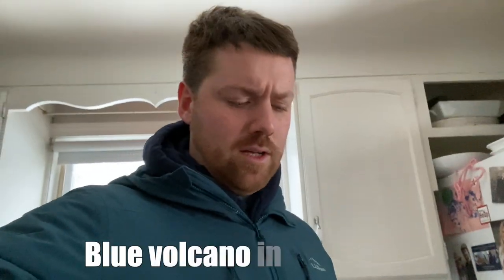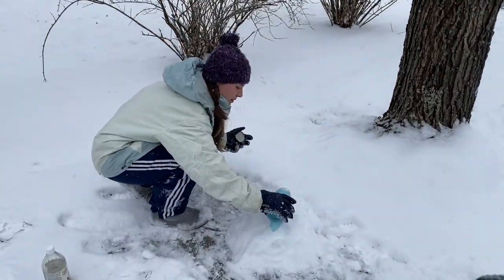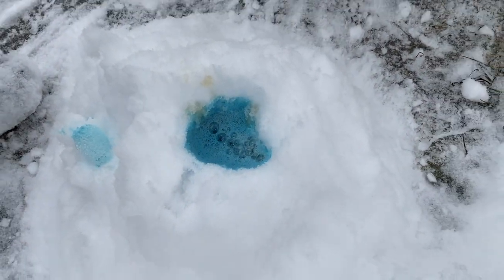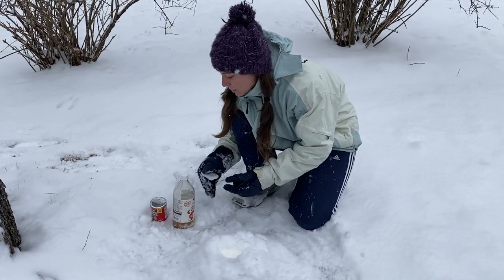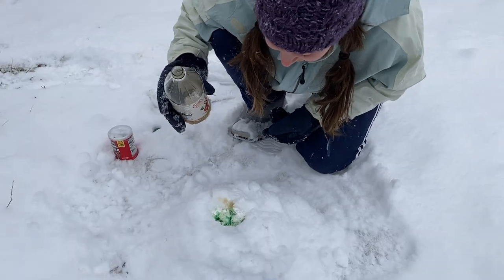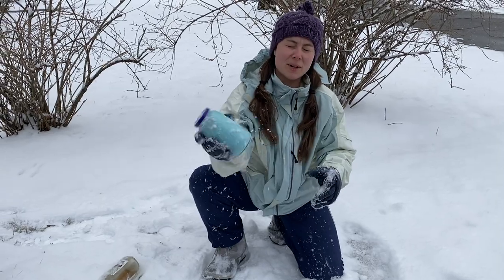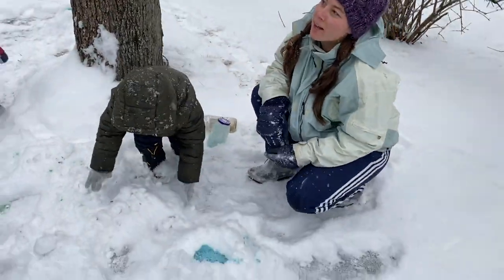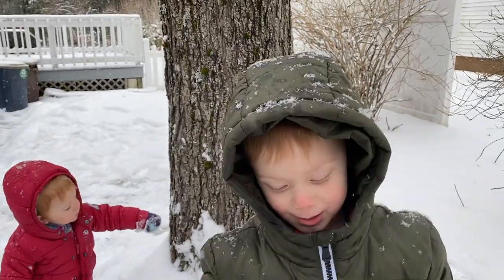How to make a blue snow volcano? FAIL!! Family VLOG #4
Mom leads the charge to make an amazing blue snow volcano. Hilarity ensues! Apparently, the best mixture is baking soda, vinegar, and Dawn dish soap original (maybe in a cup?). [VLOG 2.13.22]